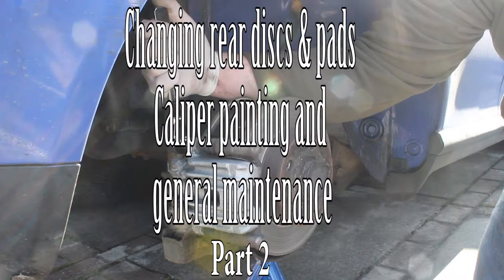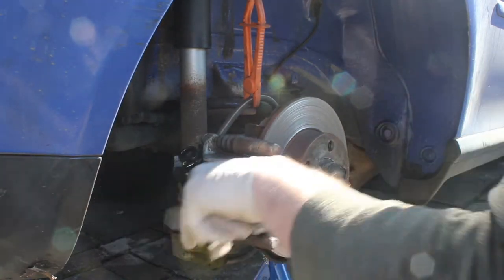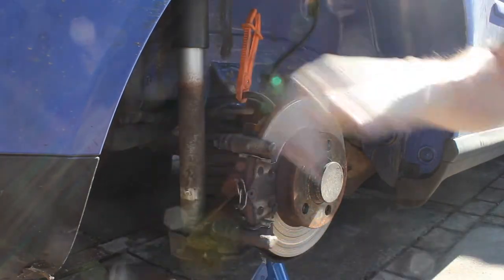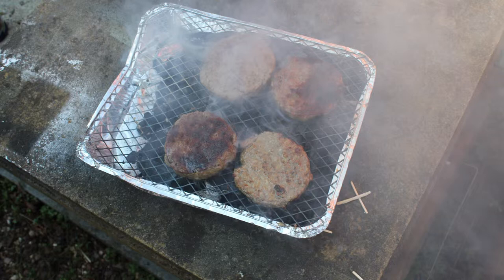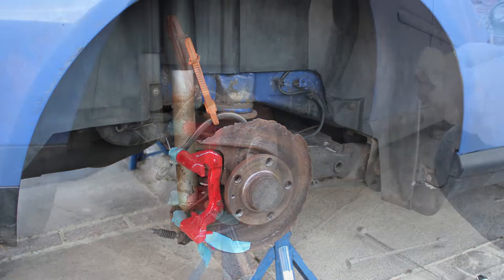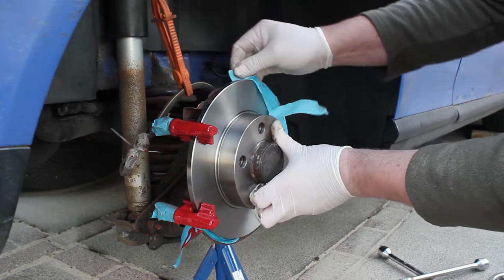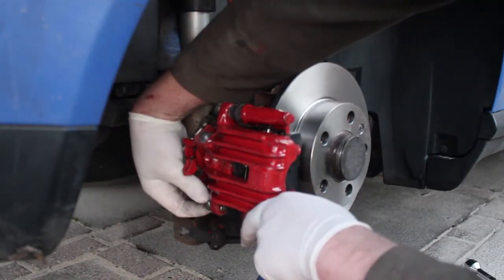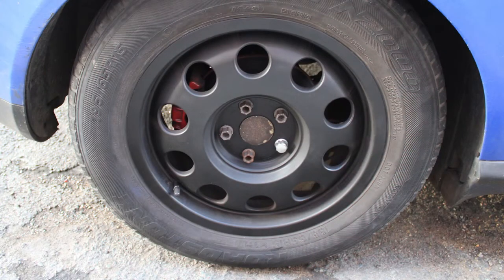Rear brake disc & pad swap, calliper painting and rear arch maintenance part 2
In this in video I cover some rear arch maintenance, changing your brake pads & discs and painting the clippers.

In part 2 - I cover cleaning the calliper up ready for painting and full removal.
               - High level painting the calliper and carrier
               - Removing and replacing the disc's & pads
               - General assembly notes

The work is being done on my 99 Audi A3 Tdi